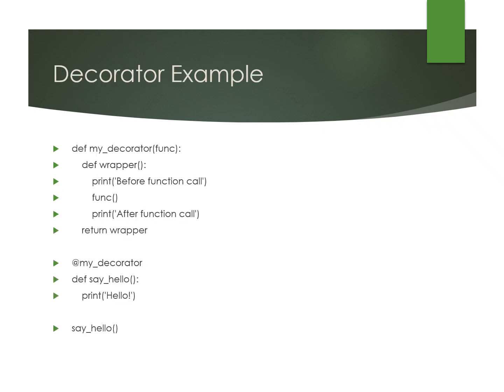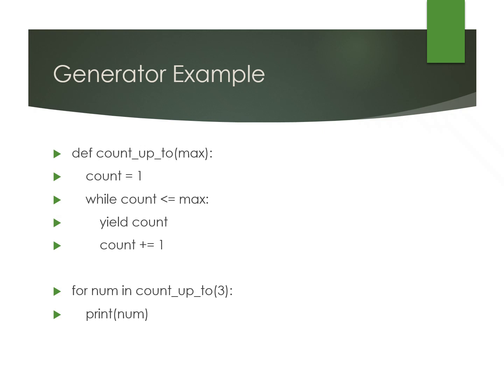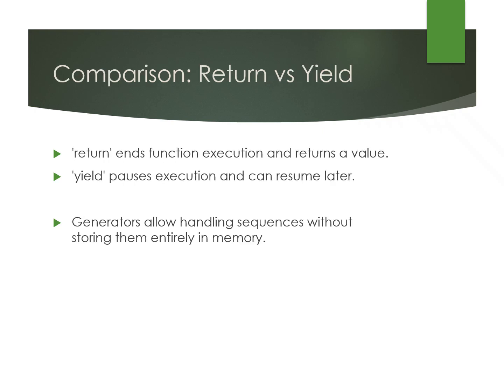Python Decorators and Generators presentation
This is a presentation about decorators and generators